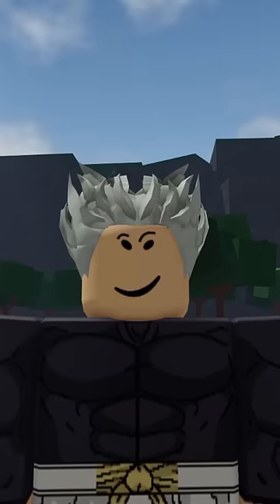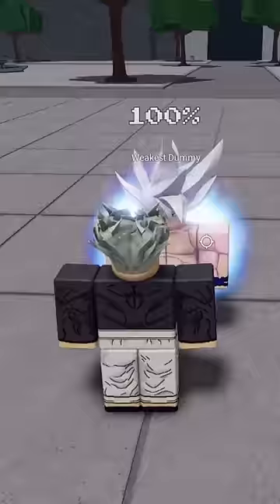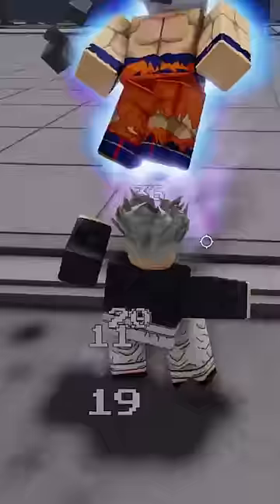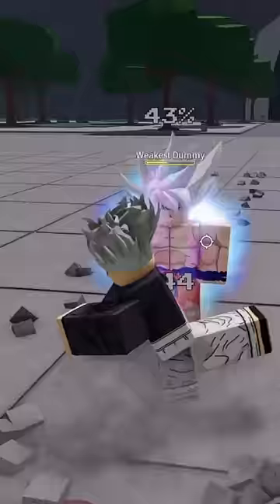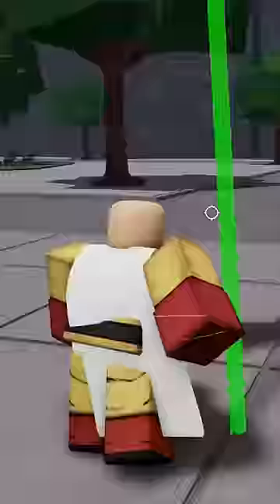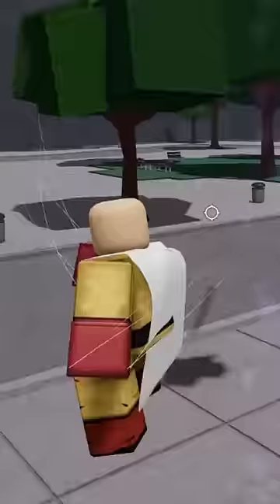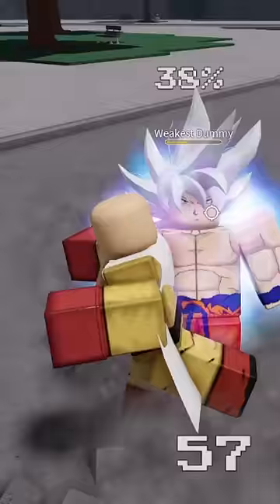OP Combos in ROBLOX Saitama Battlegrounds